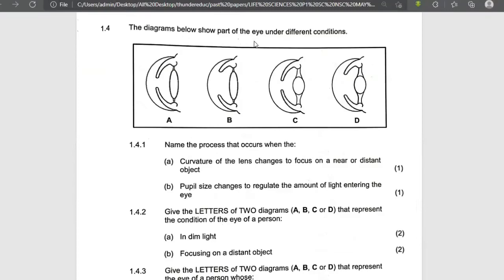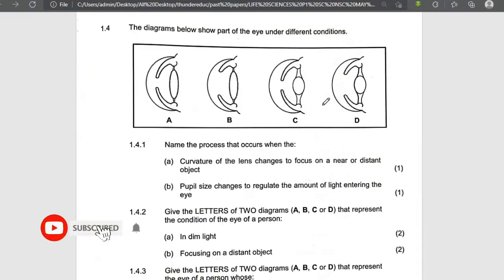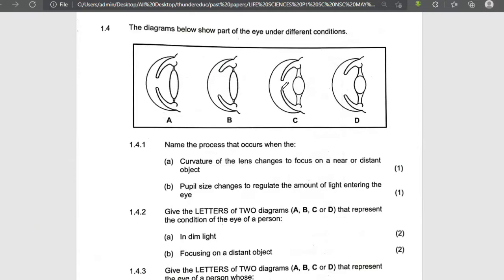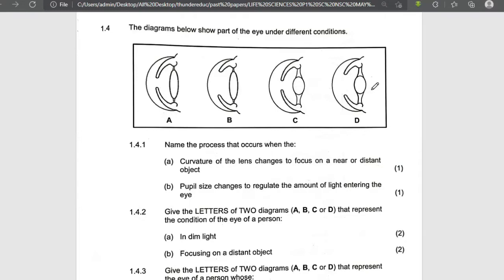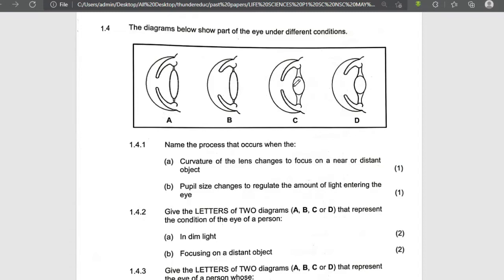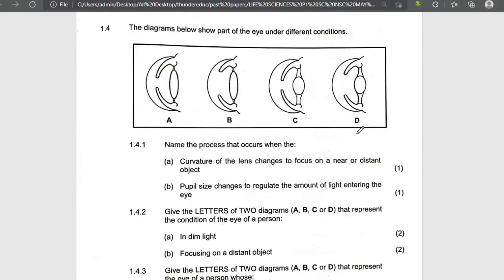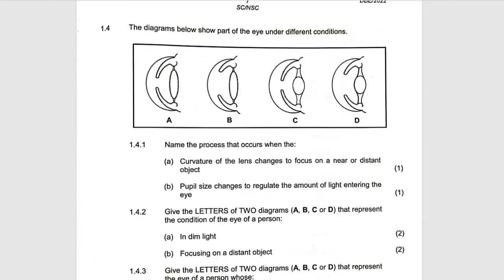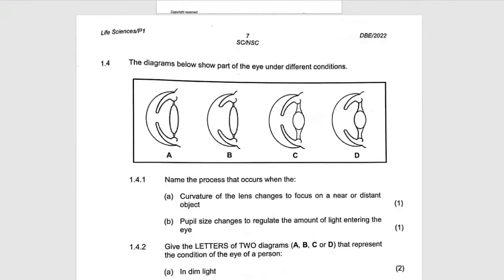LIFE SCIENCES GRADE 12 |HUMAN EYE, ACCOMMODATION & PUPILLARY MECHANISM QNS| THUNDEREDUC: BY M SAIDI